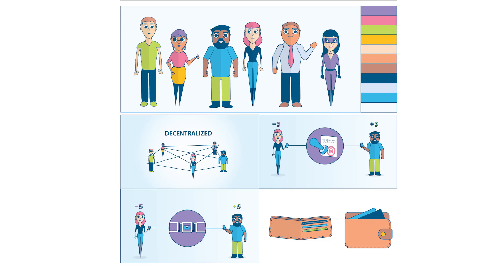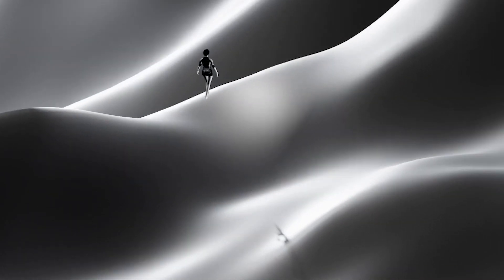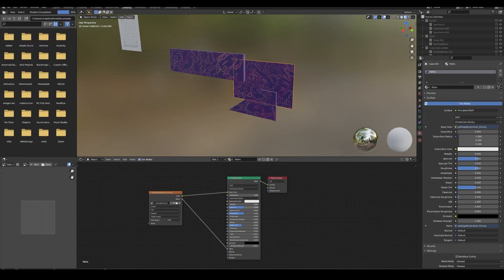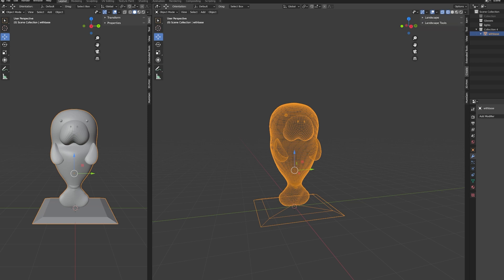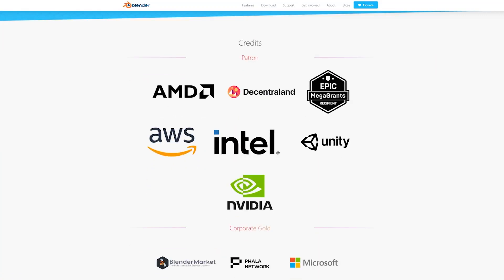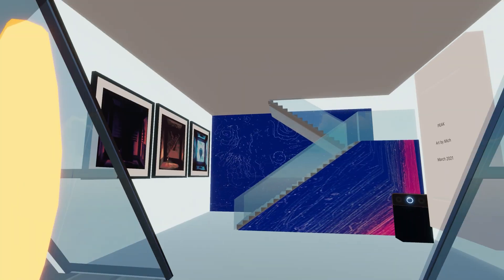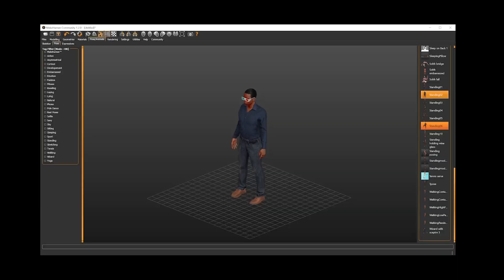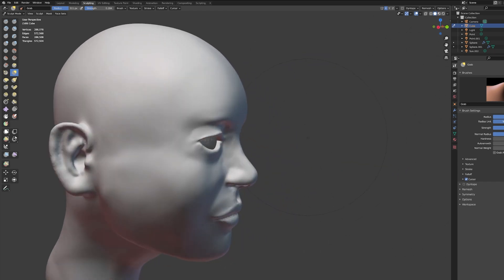This Tool Creates ENTIRE Worlds (How to Build the Metaverse)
How do you make stuff for the Metaverse? What are the best tools to create for virtual worlds? In this video, Mich discusses the tool he believes is the best for artists and designers to learn, especially if they want to be prepared to mix it up in the new internet. Plus a few tricks to learn fast so you can start creating as soon as possible!

Timestamps:

00:00 - Intro
00:46 - What is the best creative tool for the future?
01:49 - The big reveal
02:20 - Why Blender is future proof
03:00 - The bonus cool thing about Blender
05:00 - Tips on how to learn Blender Fast
06:25 - Exploring Blender
10:03 - Conclusion
10:50 - Bloopz